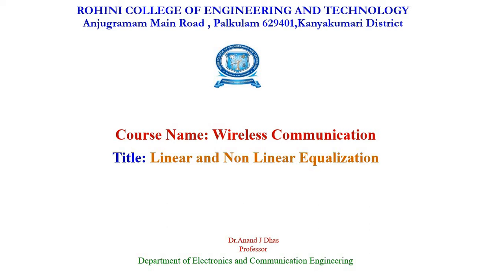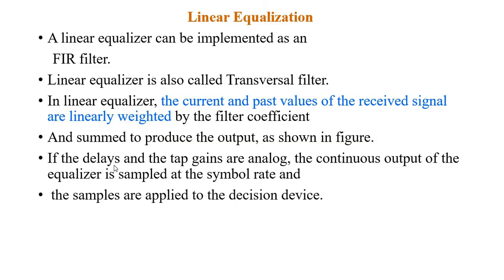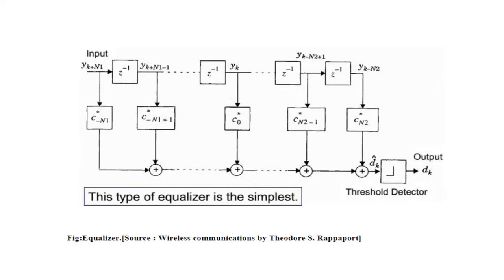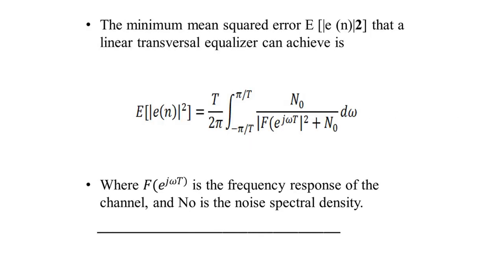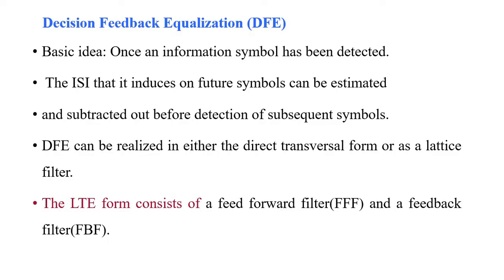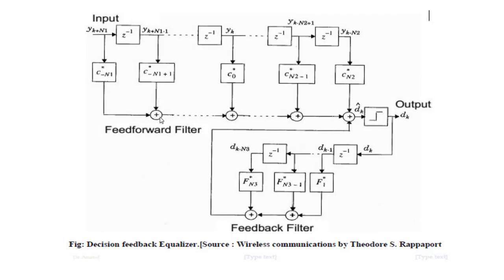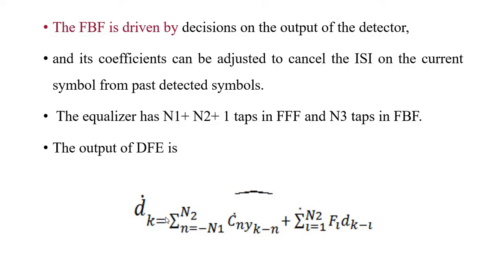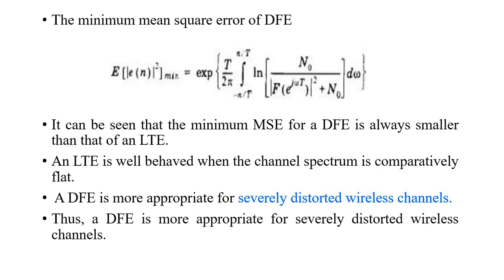WC Lecture 15 - Linear and Non linear Equalization